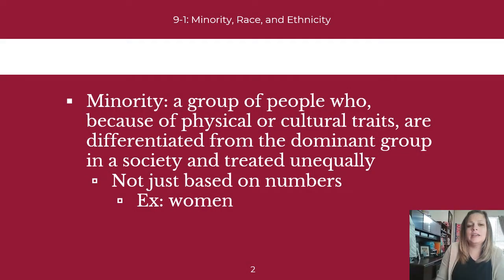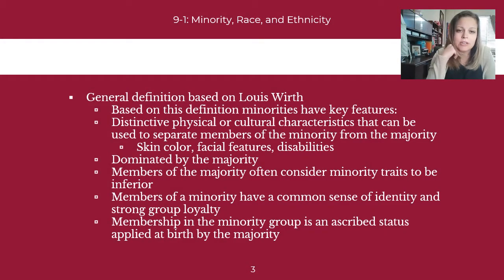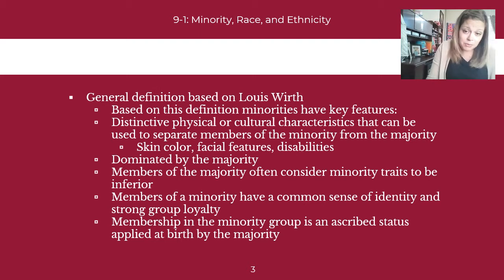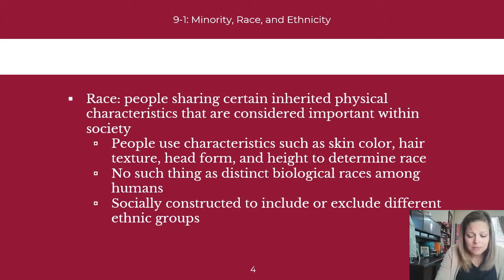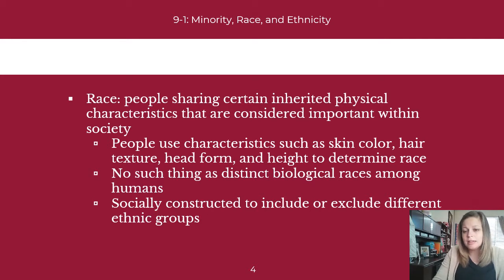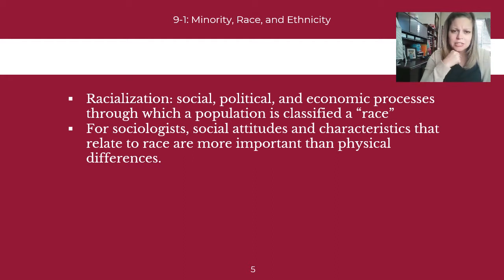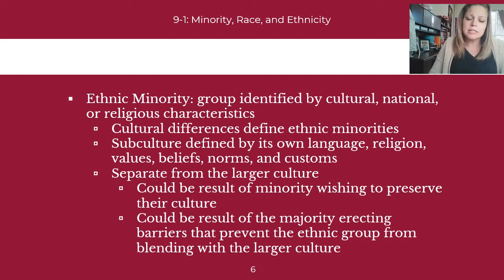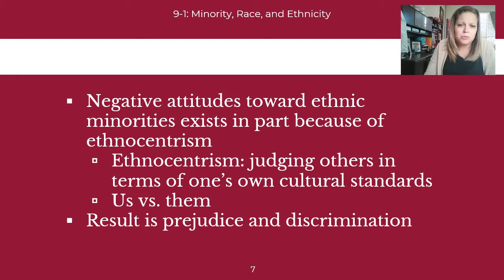Ch 9 Sociology 1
Mrs. Wood- Sociology Ch. 9